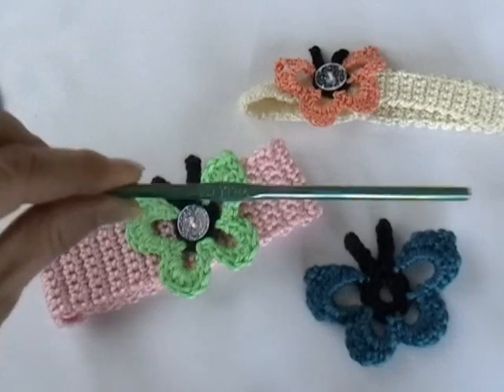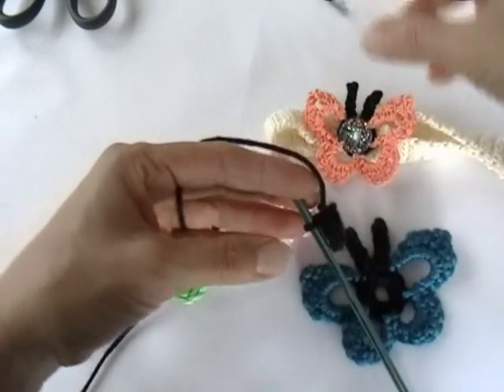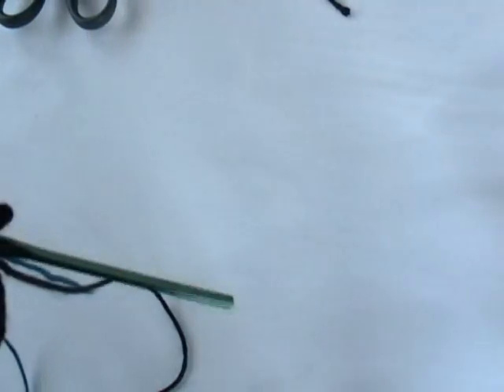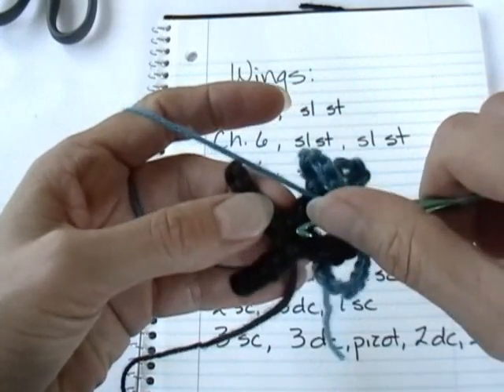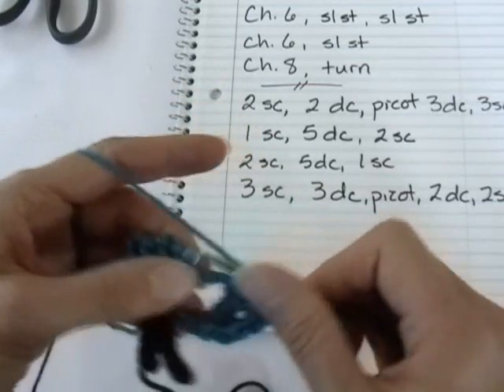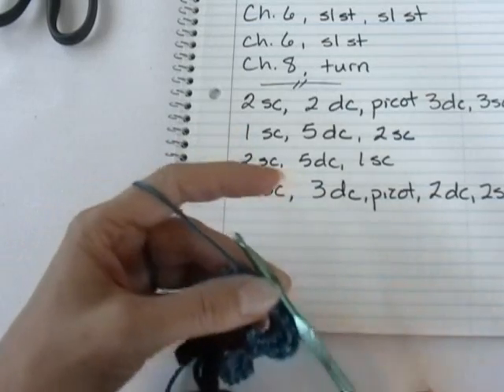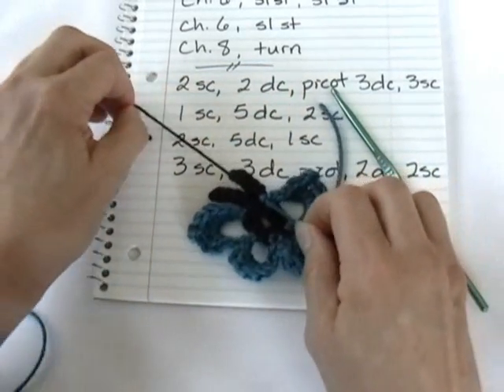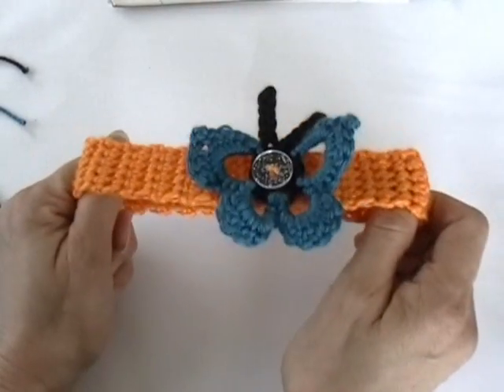How to crochet a butterfly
This is a fairly simple butterfly to crochet.  The crochet thread butterfly was done with a size "F" hook.